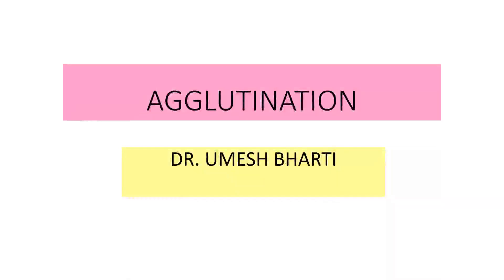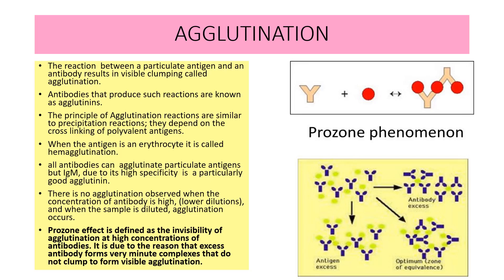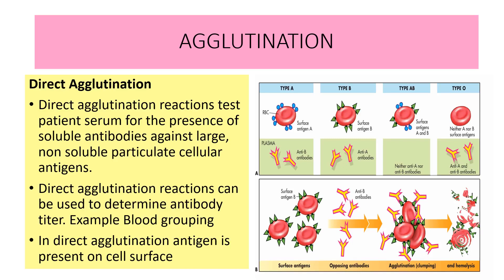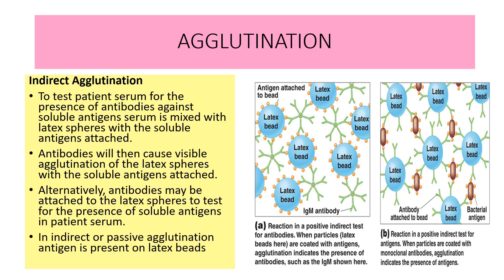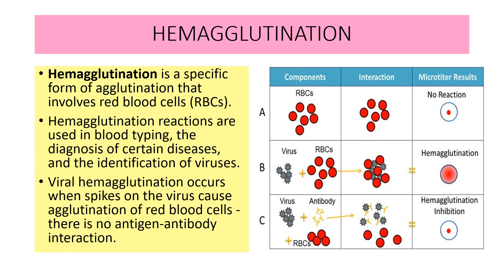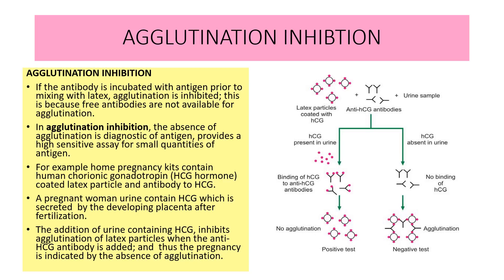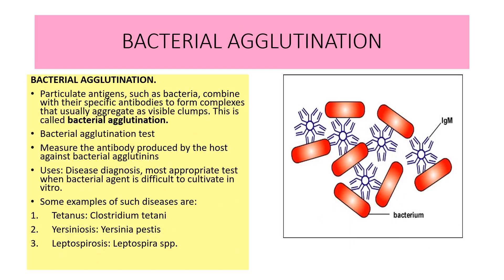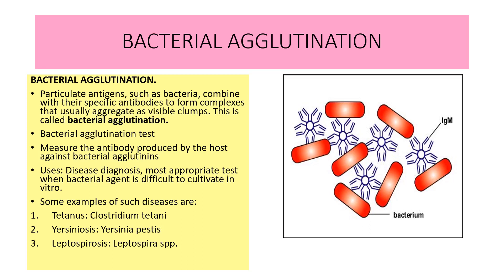AGGLUTINATION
types of agglutination reactions